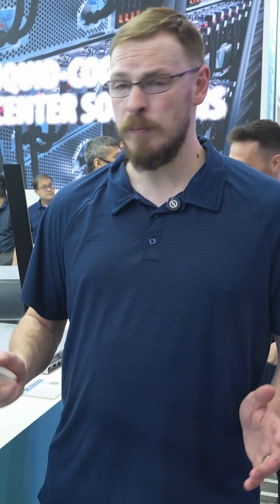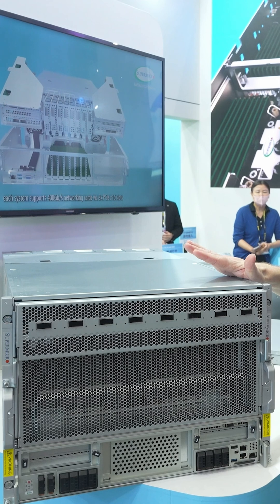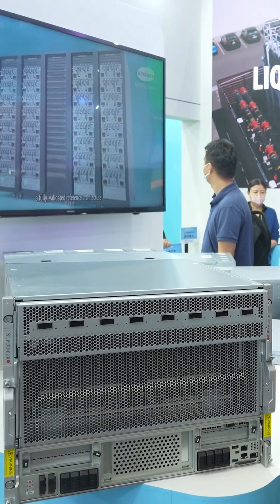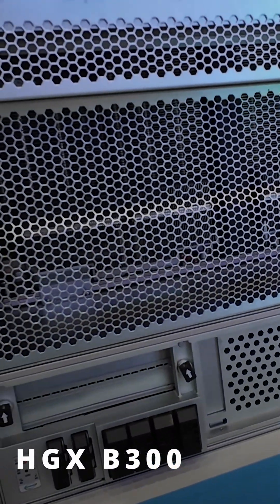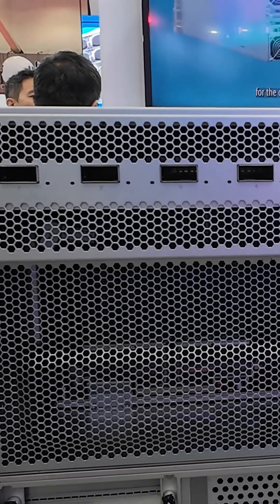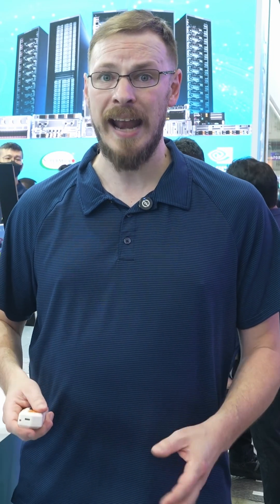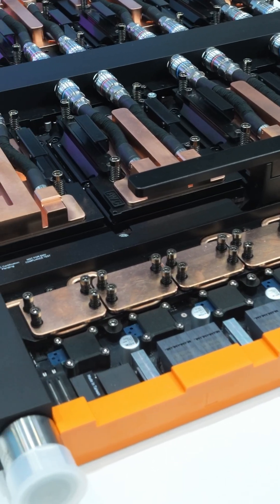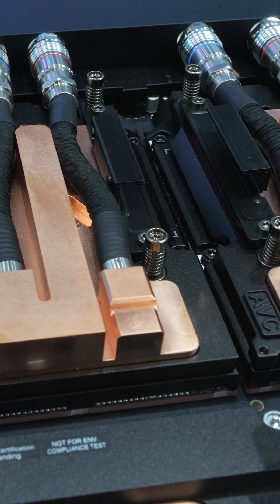One of the Highest Performance Servers for GPU Accelerated Data Centers!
The 8U Supermicro NVIDIA HGX™ B300 system is a high performing server for GPU accelerated data centers! It's designed for every data center with a streamlined thermally-optimized chassis and 2.3TB HBM3e memory per system. The system is available with your choice of the latest generation Intel or AMD CPUs!